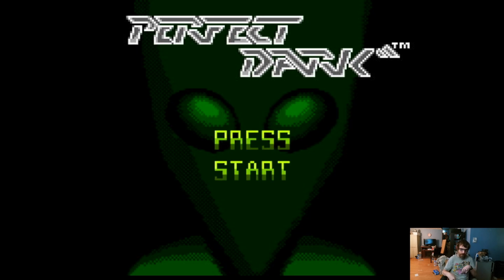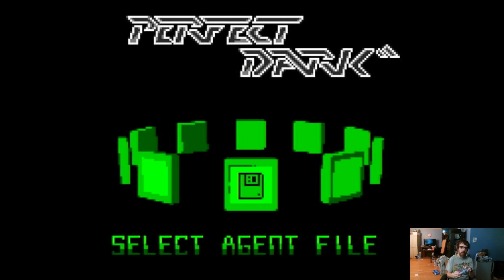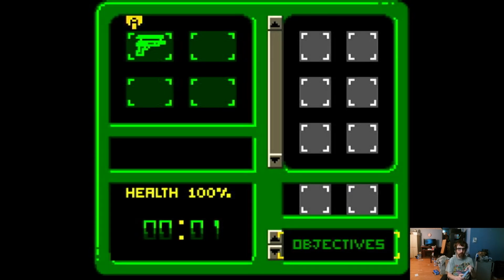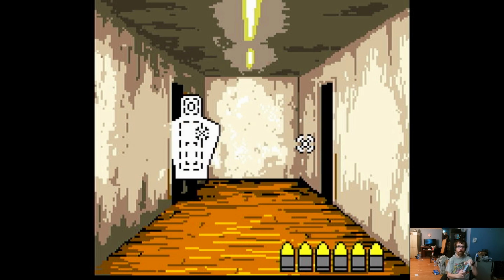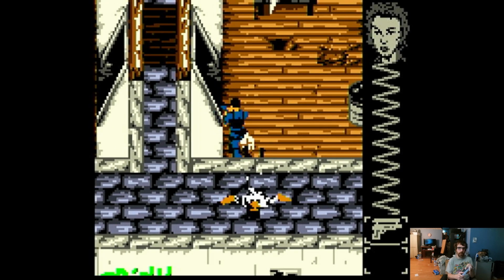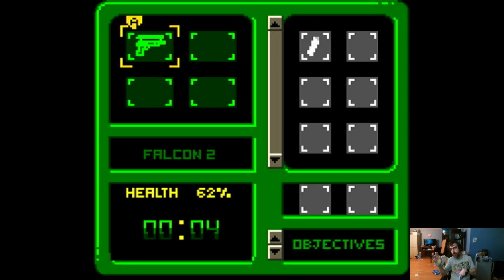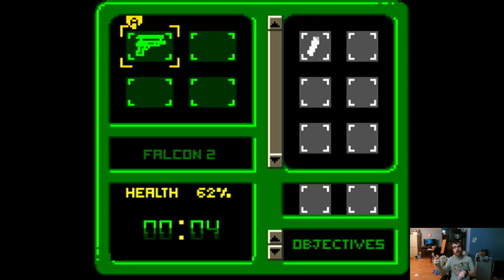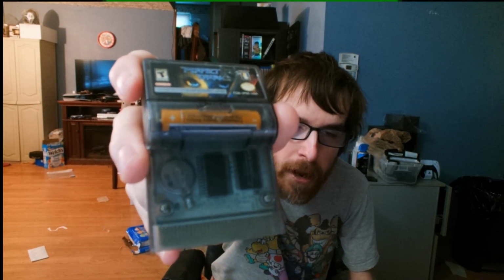Perfect Dark On Game Boy Color Is An Impressive Companion Game To Its N64 Counterpart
The cheats unlocked via transfer pak are:

Hurricane Fists
All Guns
Cloaking Device
R-Tracker/Weapon Cache Locations